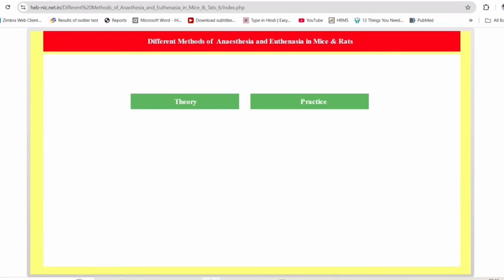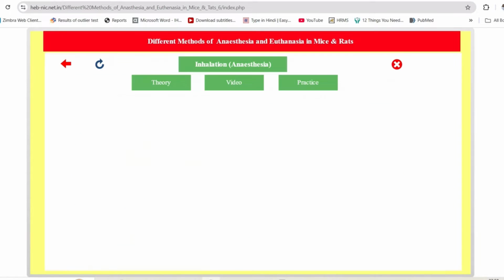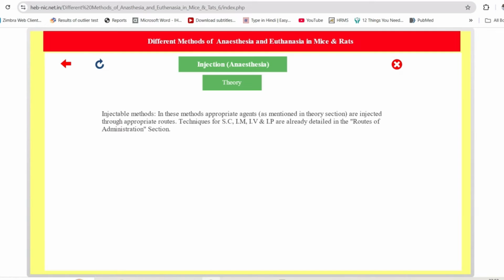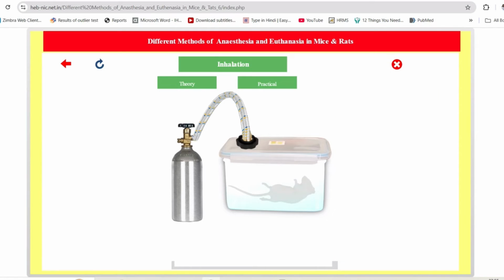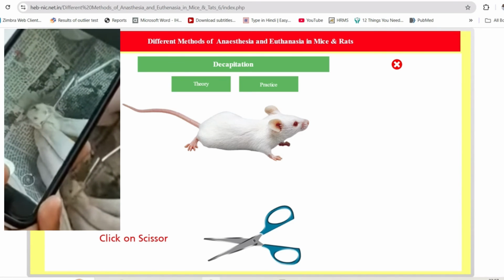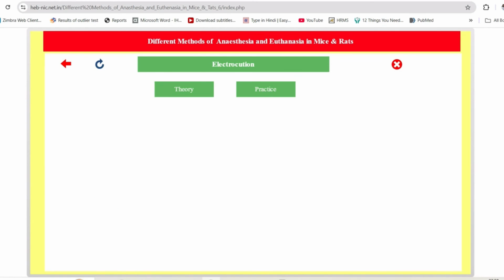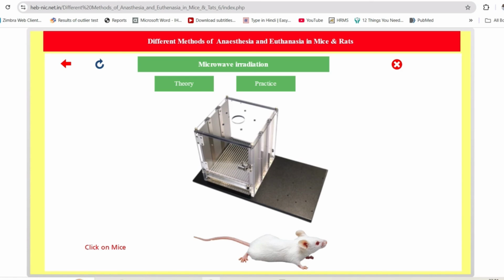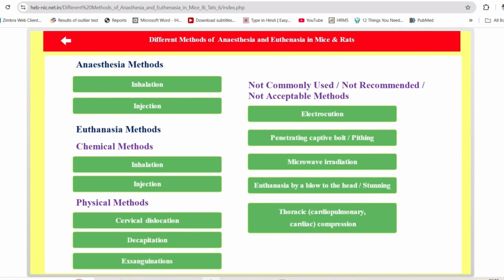Anaesthesia & Euthanasia in Mice and Rats | Expharm Pharmacology Simulation Training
Explore the different methods of anaesthesia and euthanasia in mice and rats using the Expharm Pharmacology Simulation Software. This educational video demonstrates practical techniques for inducing anaesthesia, ensuring animal welfare, and performing humane euthanasia in laboratory rodents. Ideal for pharmacology students, researchers, and educators, the video covers principles, procedures, and ethical considerations as per laboratory guidelines. Learn how digital simulation tools can replace or reduce animal use while providing realistic training for experimental pharmacology.

Humane Methods of Anaesthesia & Euthanasia in Laboratory Rodents | Virtual Pharmacology

Learn Anaesthesia & Euthanasia Techniques in Mice and Rats | Expharm Software Tutorial

Rodent Anaesthesia & Euthanasia Methods for Pharmacology Students | Simulation-Based Learning

Ethical & Scientific Methods of Anaesthesia & Euthanasia in Lab Animals | Expharm Demo